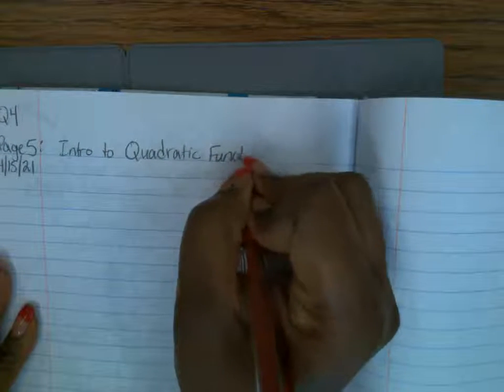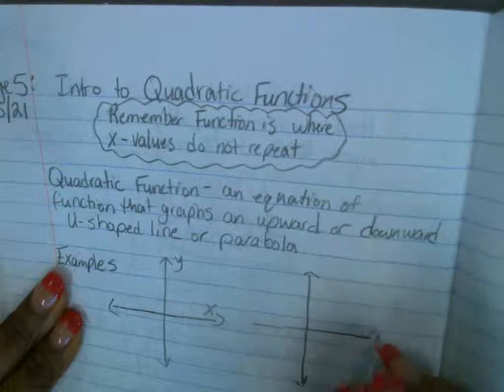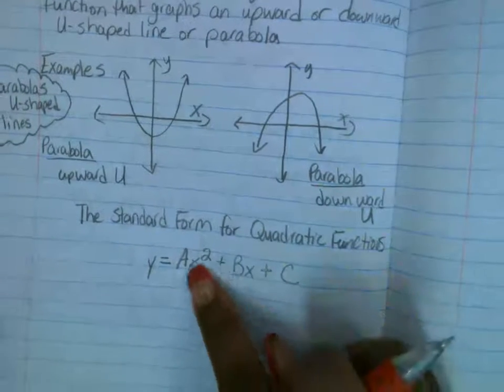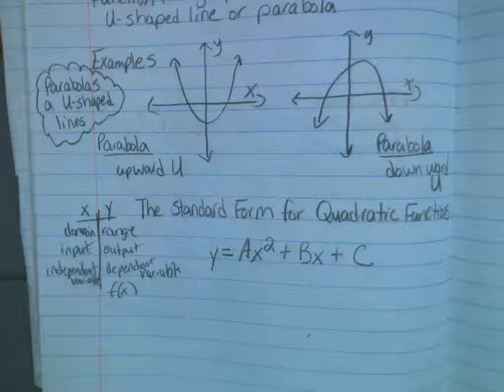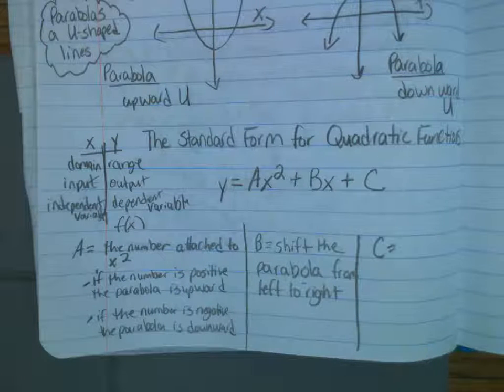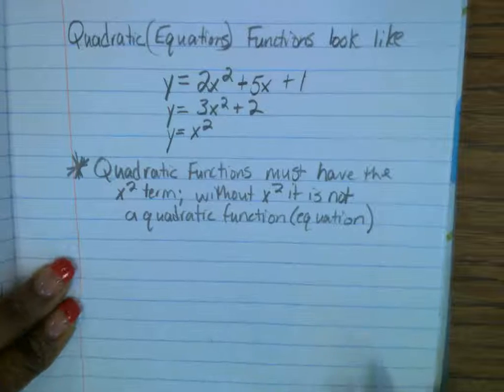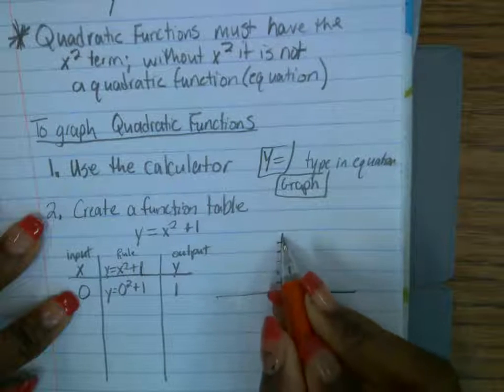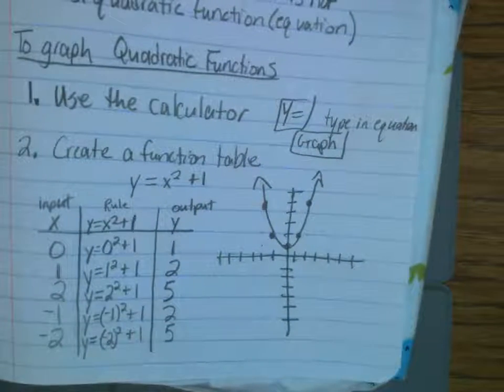Q4W2 Teacher Model Intro to Quadratic Function Days4